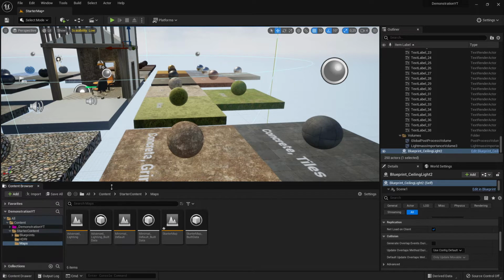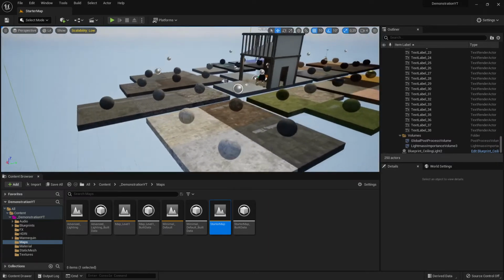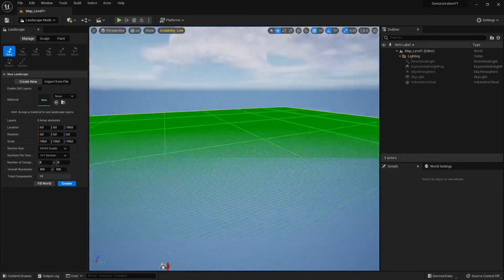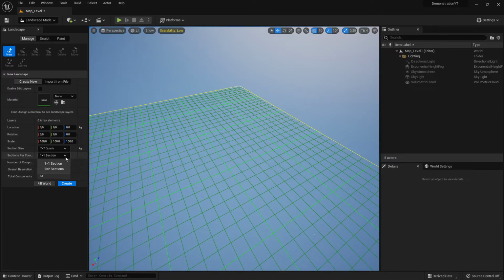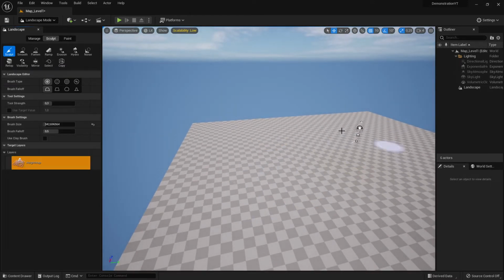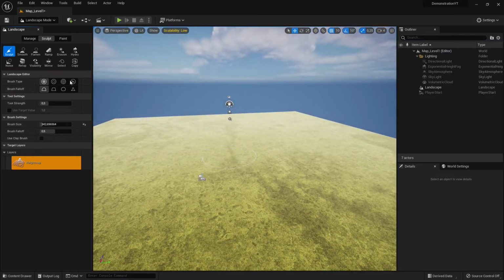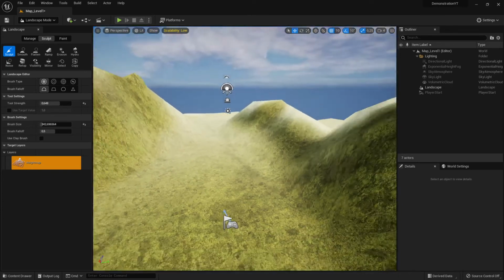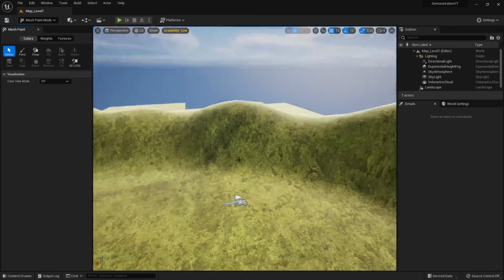Unreal Engine 5 - Beginner Tutorial - Overview - Video 20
UE5 Landscape